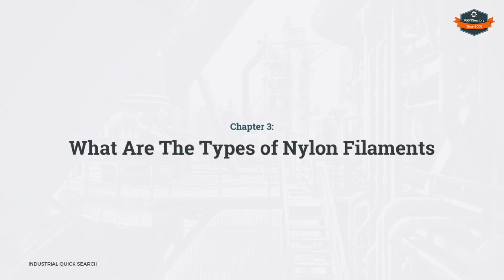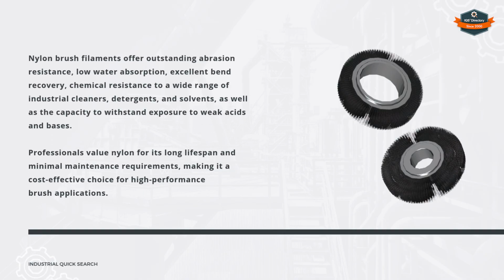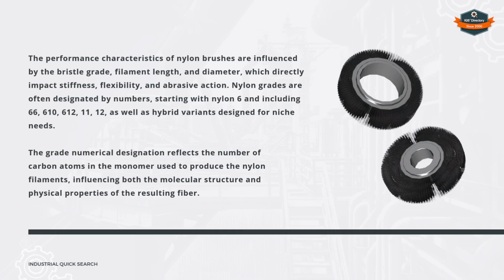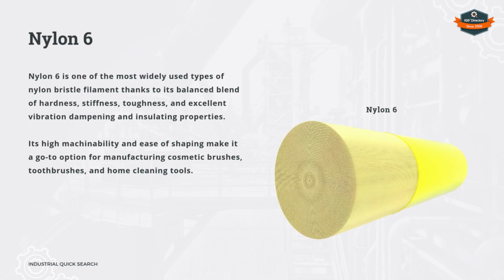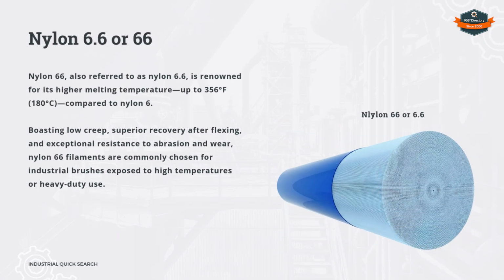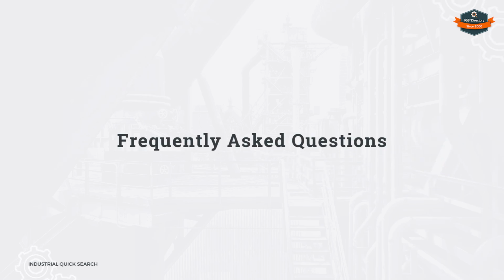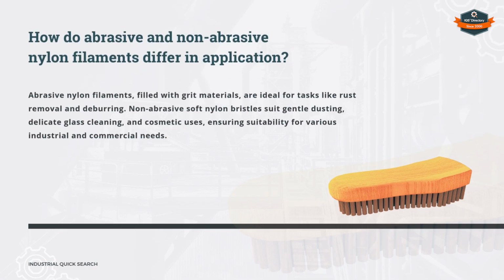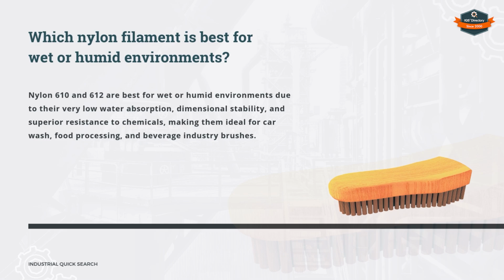Nylon Brushes: The Complete Guide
Our updated Nylon Brushes guide! In our all-new video, we discuss topics such as: what nylon brush is, nylon brush types, nylon brush uses, and much more…

Topics Covered:
00:00 – Introduction
00:23 – What is a Nylon Brush?
00:48 – How Nylon Brushes are Made
04:06 – Choosing the Right Nylon Brush for Your Application
04:28 – What Are The Types of Nylon Filaments
06:36 – Frequently Asked Questions
07:14 – What Are The Types of Nylon Brushes
08:21 – What Are The Uses for Nylon Brushes
10:14 – Industries That Use Nylon Brushes
11:36 – Conclusion
11:50 – IQS Directory

Key Takeaways:
- Learn about the different types, properties, and applications of nylon brush.

Perfect for:  professionals, teams, and businesses wanting clear insights into nylon brush and its applications.